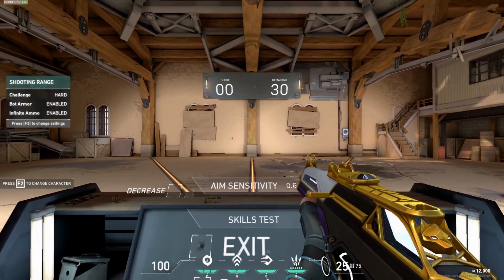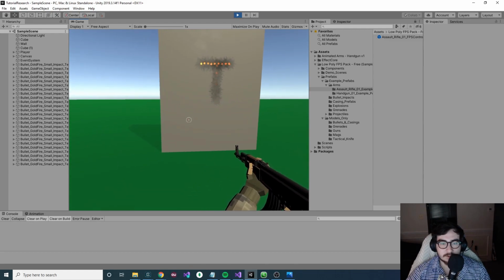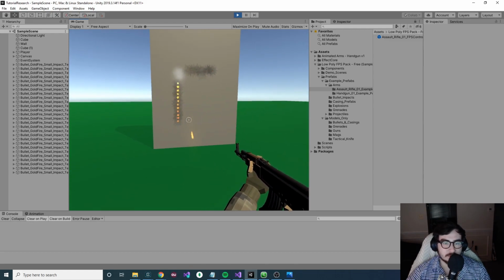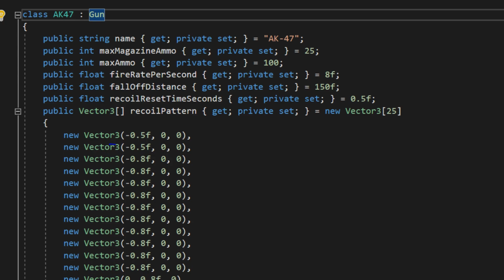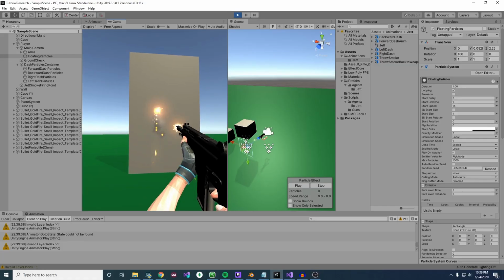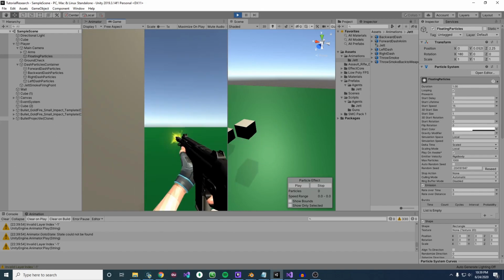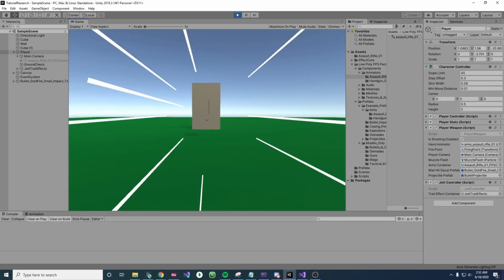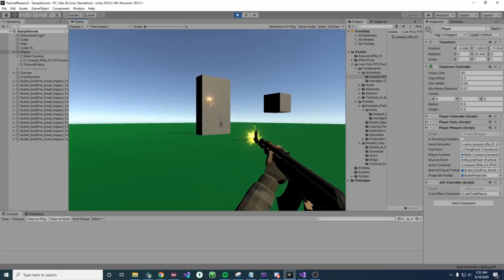I Made Jett from VALORANT in Unity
Hope you guys enjoy this journey of creating Jett in Unity. You can check some of my posted live streams to see the actual process. I'm also working on a tutorial series for you guys, so lemme know if you guys would enjoy tutorials on Jett abilities.

Also, my video editor made the intro voice higher for some reason. I thought it was funny so I kept it. Hope you guys enjoy :D